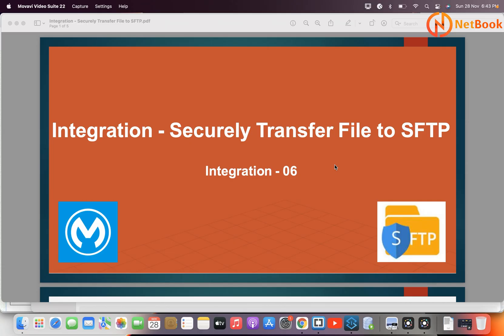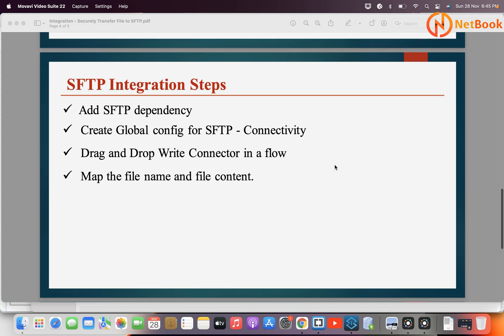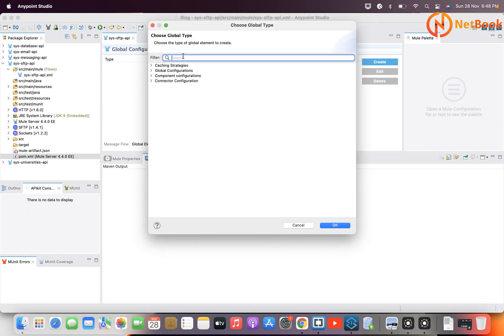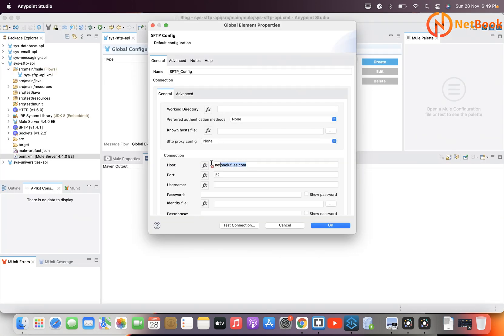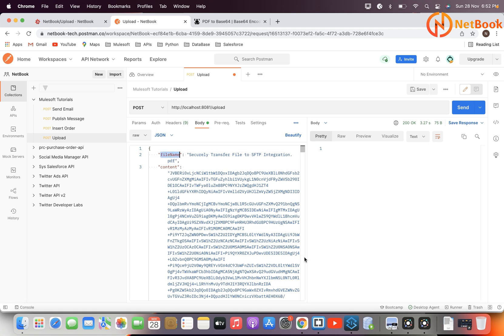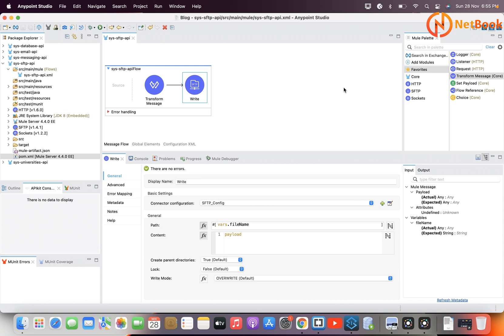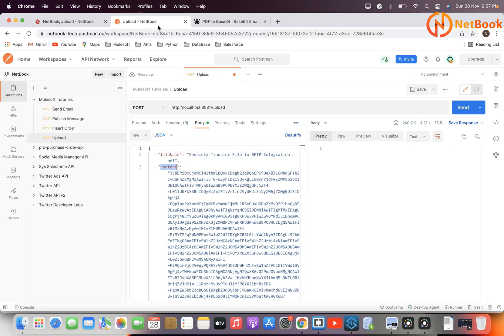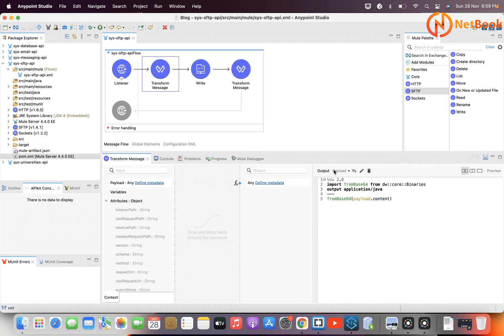Mulesoft Tutorials | Securely Transfer File to SFTP - Part 07 | Integration | NetBook | P42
Mulesoft Tutorials | Integration - Securely Transfer File to SFTP - Part 07 | Integration | NetBook | P42